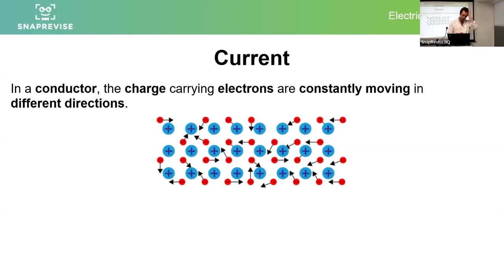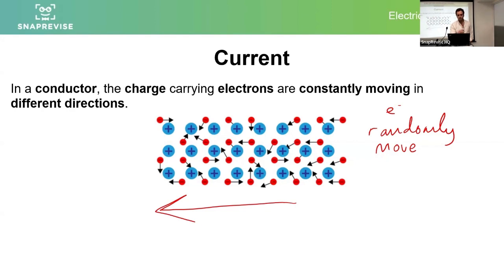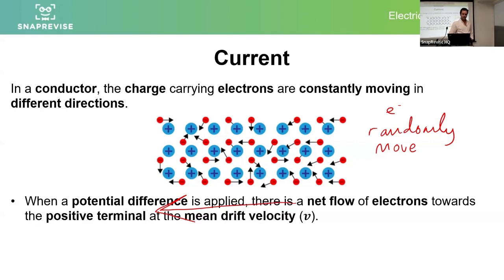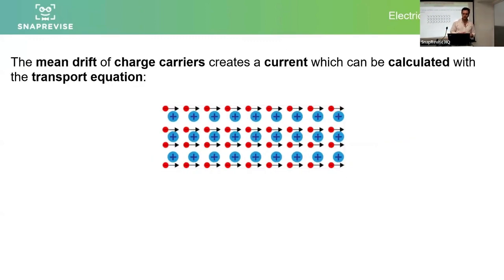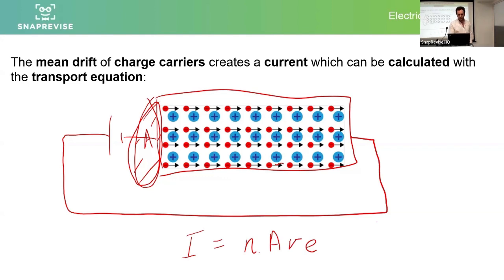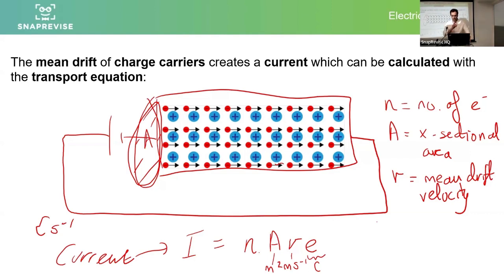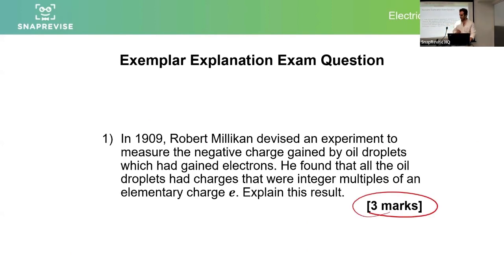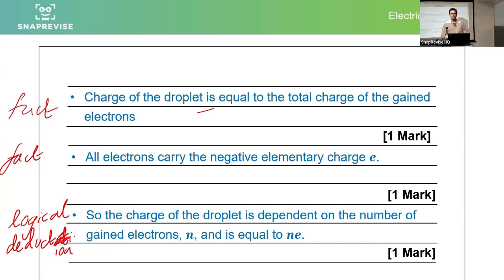Current | A-Level Physics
An expert summary on Current for A-Level Physics. Covers everything you need to know for exams.